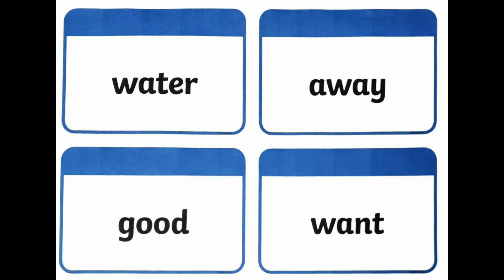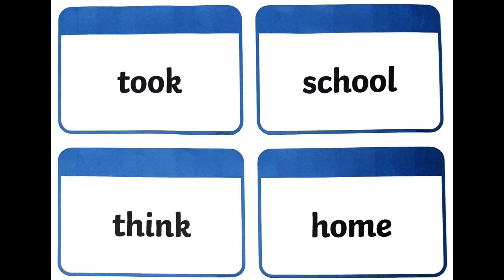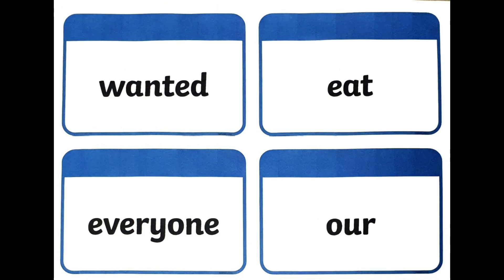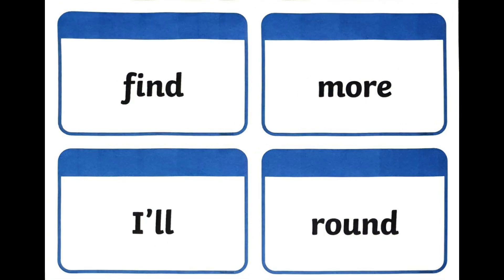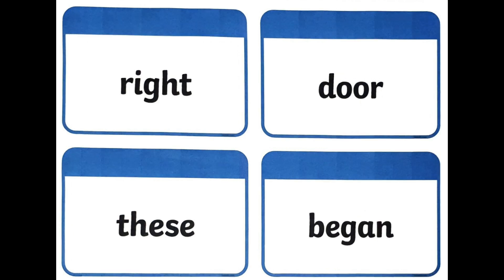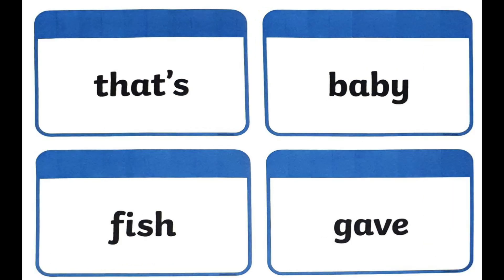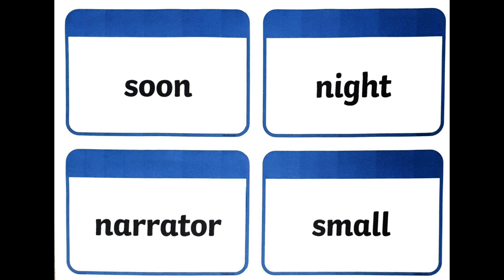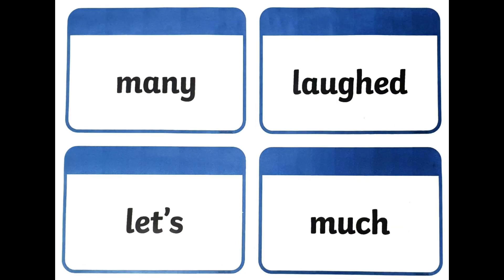Sight Words Part1 | 사이트워드 리스트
사이트워드가 뭔지 궁금하신분 참고하세요~